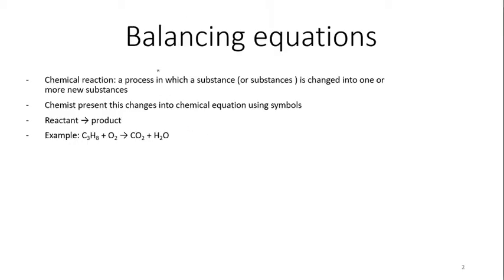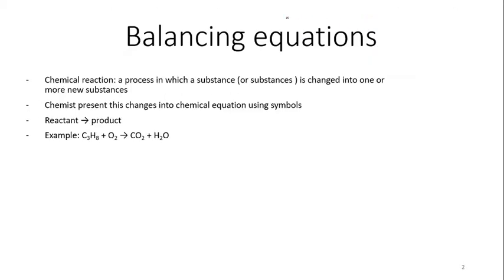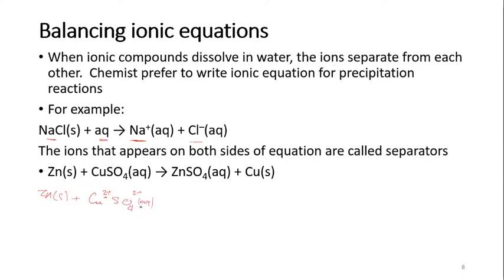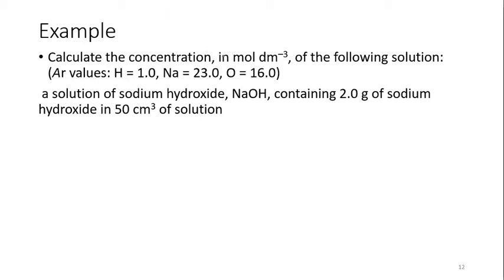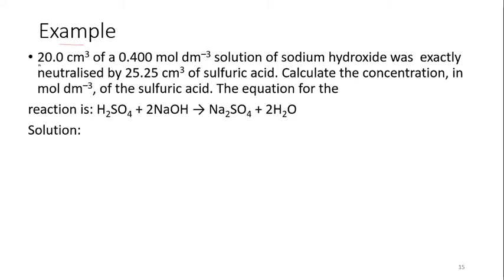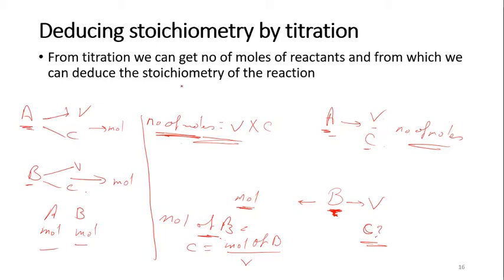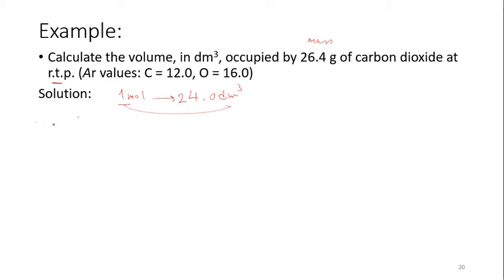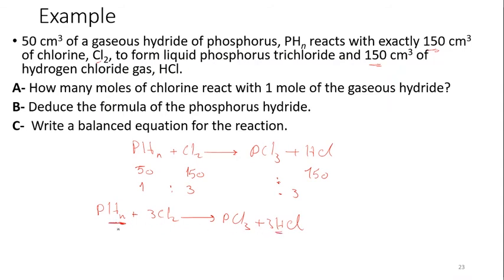Moles and equations (Balancing Chemical Equations ) (Part 4)